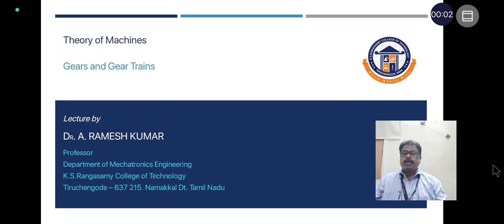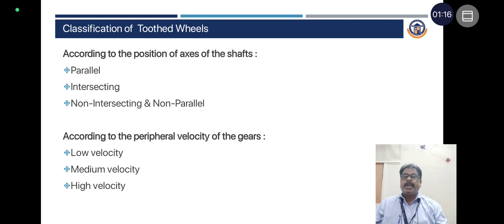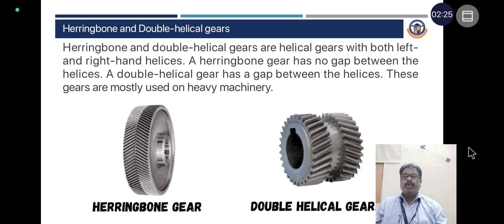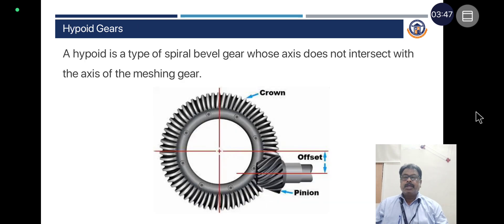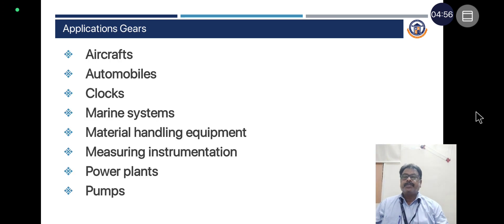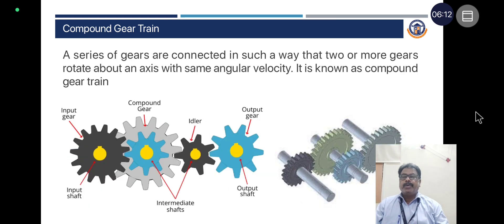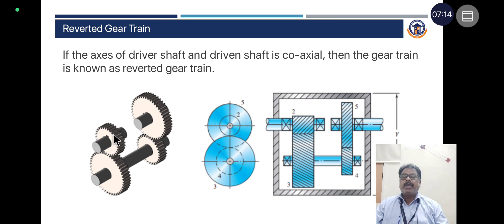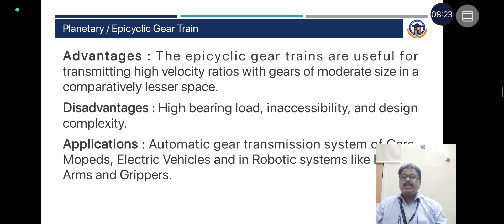Gears and Gear Trains